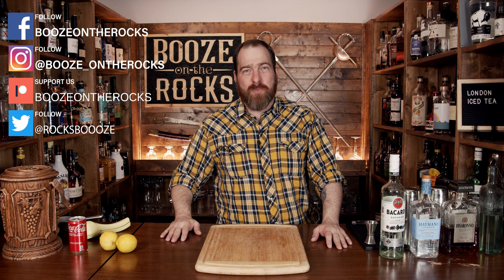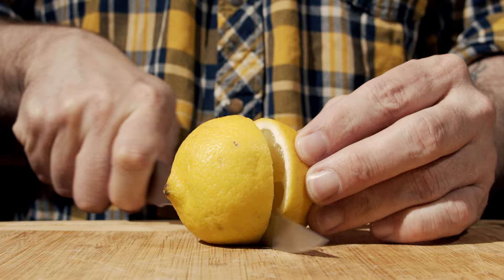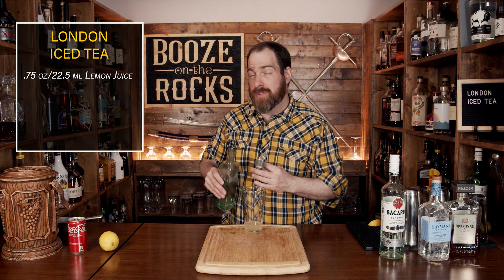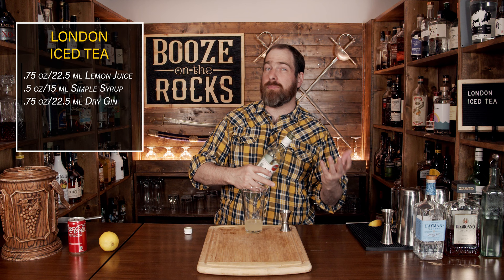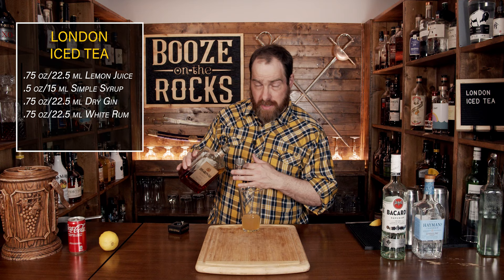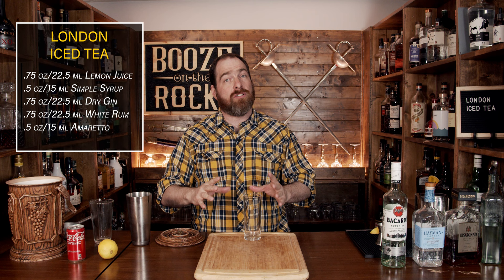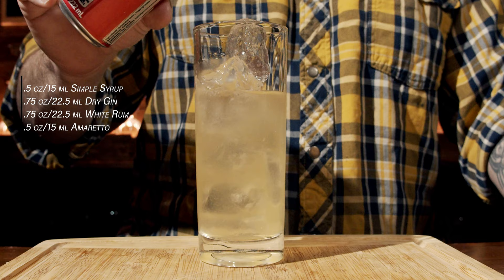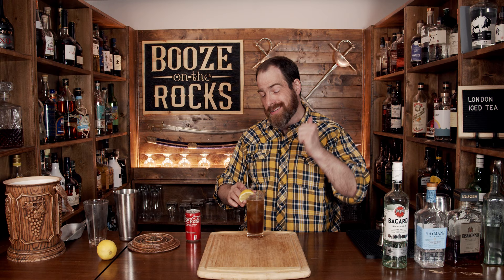The London Iced Tea, Is It As Good As The Original?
Today on Booze On The Rocks, we make a London Iced Tea, a simple cousin to the Long Island Iced Tea. When the original Long Island Iced Tea is made correctly, it's a great refreshing drink but generally turns into a let's get-drunk drink. However, the London Iced Tea is slightly citrusy and nutty with an almond sweetness that takes it in another direction that goes down just as well with fewer ingredients. Try it out and let me know what you think.

BAR TOOLS

LONDON ICED TEA

.75 oz/22.5 ml Dry Gin
.75 oz/22.5 ml White Rum
.5 oz/15 ml Amaretto
3-4 oz/90-120 ml Coke

Method

1. Add all of the ingredients except the coke into the shaker tin.
2. Shake with ice for 10-12 seconds.
3. Pour into a highball over fresh ice.
4. Top with Coke.
5. Garnish with a lemon wedge.